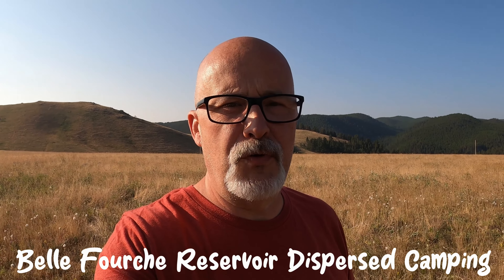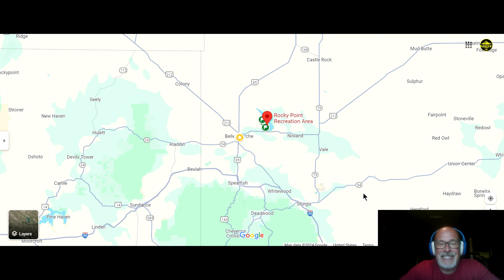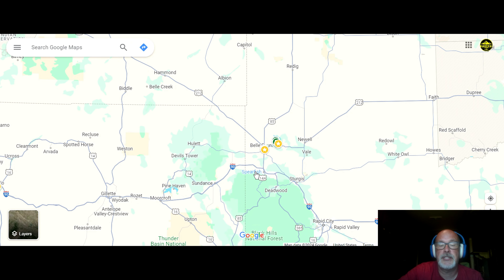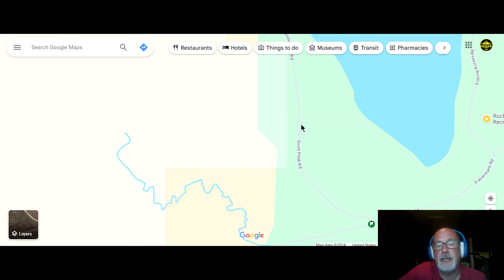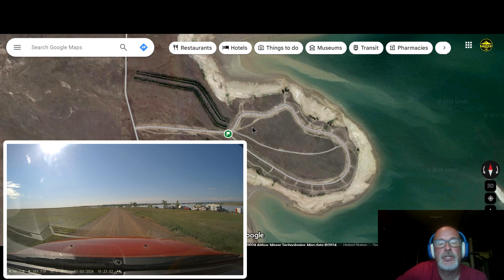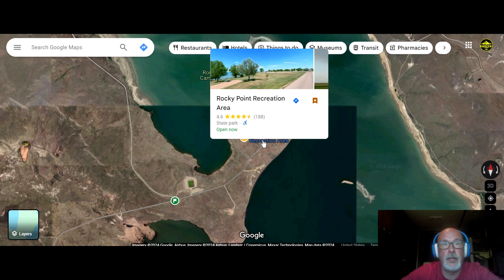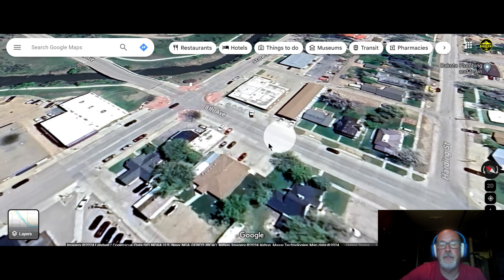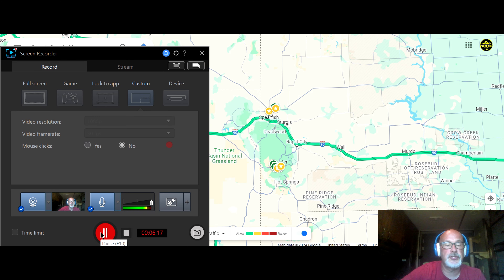Free Camping at Belle Fourche Reservoir, South Dakota - Full Review & Tips!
Join us as we explore the beautiful and serene Belle Fourche Reservoir in South Dakota! This video provides a comprehensive review of this fantastic free campsite. Whether you're a seasoned camper or a weekend warrior, Belle Fourche Reservoir offers stunning views, great amenities, and a perfect escape into nature.

What You'll See in This Video:

A tour of the campsite
Tips on accessing the site and navigating the area
A look at the available amenities and facilities

It's a free campsite! Perfect for budget-conscious adventurers.
Breathtaking views of the reservoir and surrounding landscapes.
Opportunities for fishing, hiking, and wildlife spotting.
Peaceful and quiet environment, ideal for relaxation.

Useful Information:

Location: Belle Fourche Reservoir, South Dakota
Camping GPS Coordinates: 44.7307, -103.7292
Maximum Stay: 14 days
Elevation: 2985ft
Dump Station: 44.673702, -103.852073